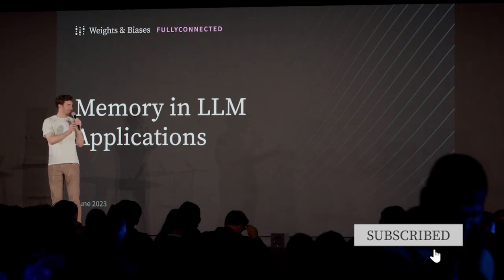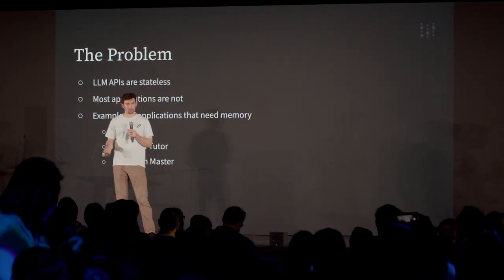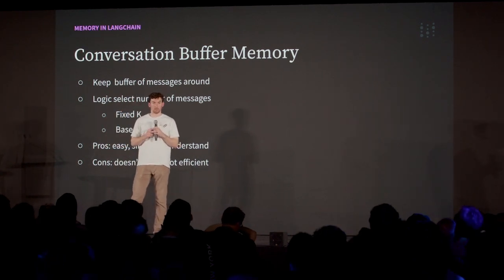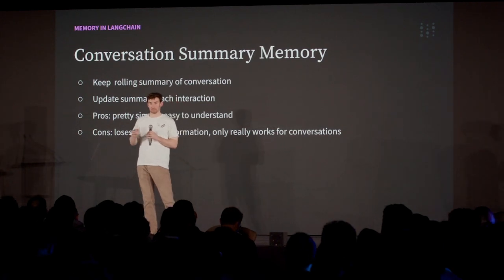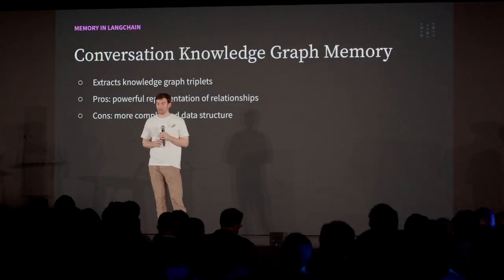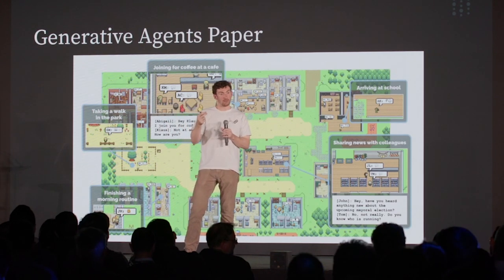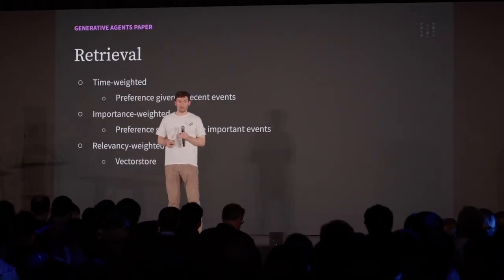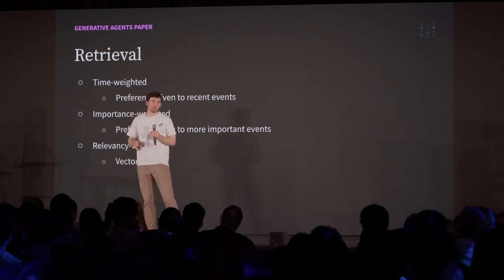Memory in LLM Applications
This talk by Harrison Chase of Langchain will focus on how "memory" in the context of LLM applications. Memory is most often discussed in the context of chatbots so it will start with an overview of conversational memory. This can vary from simple (buffer of recent messages) to complex (extracting and dynamically generating a knowledge graph). It then covers recent advances in memory, including the "Generative Agents" paper (see link below). It will finish with an overview of where the space is now and where it could go in the future (it is still early days!)